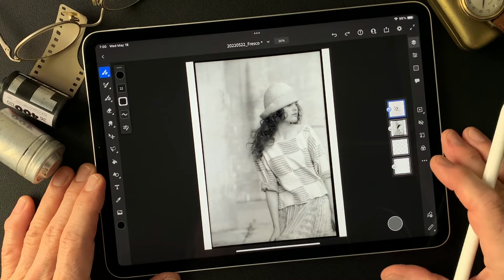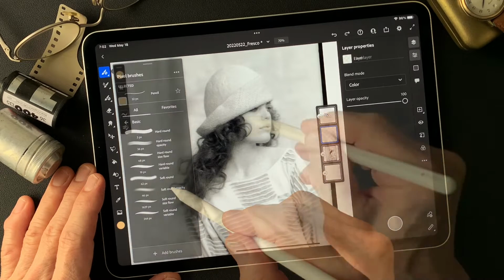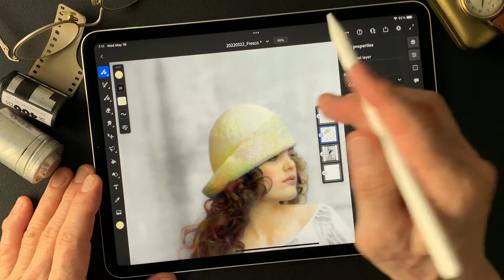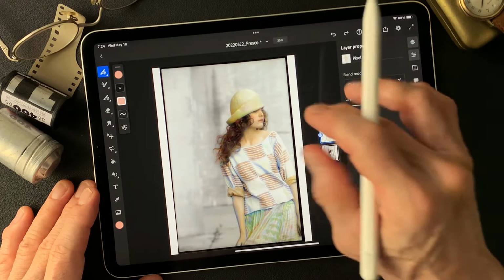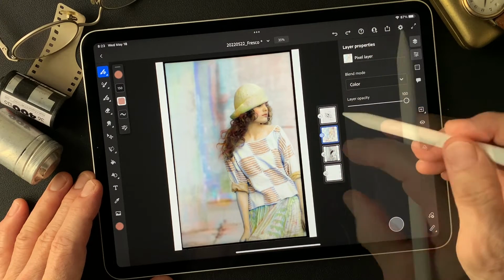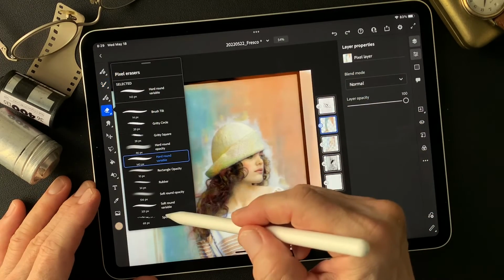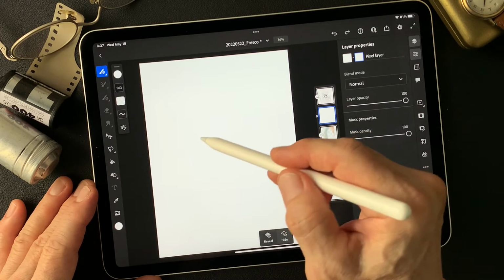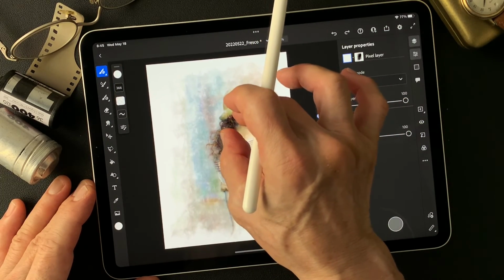Adobe Fresco Tutorial, to make a creative image photo by Toshi Yagi from Okinawa Japan.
Use Adobe Fresco to make a creative image from a photograph. This tutorial shows how I colorize B/W to color photograph.   You will see interesting brush texture to find new expression of the photograph. It is so much exciting! This is for photographers who want to make creative image like an illustration image. This channel is my works to create for portfolio works. Use intuition!!  Try and error!! That is first step to do anyway! Thank you so much.
 (^ ^)V